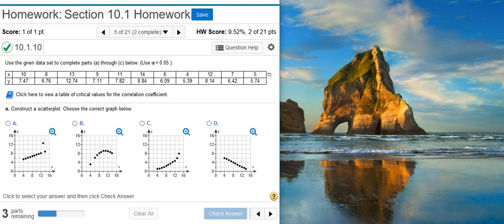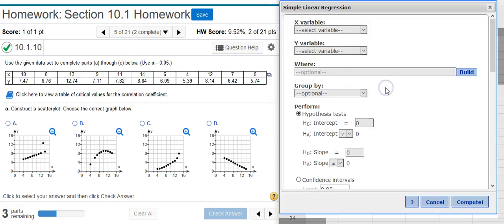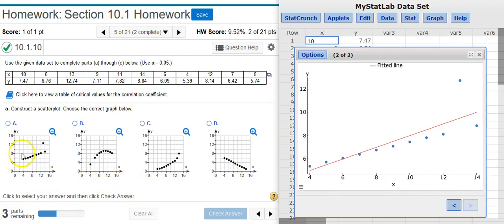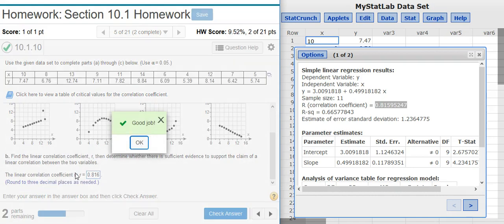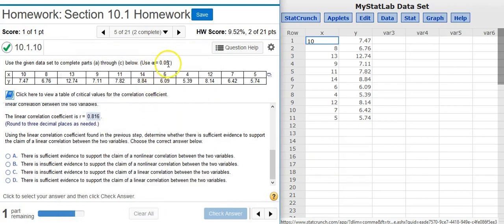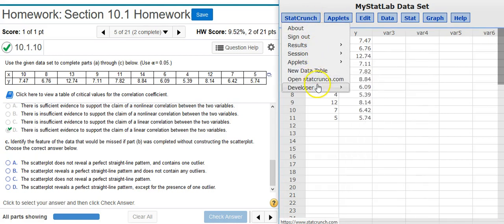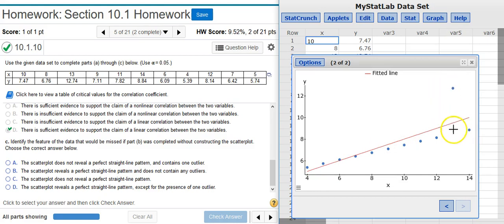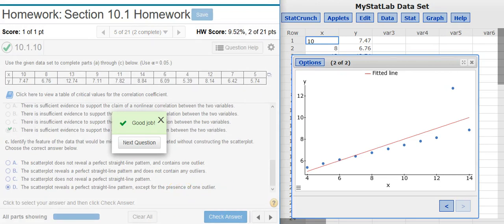Performing correlation hypothesis testing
In this video, Professor Curtis uses StatCrunch to demonstrate how to perform correlation hypothesis testing (MyStatLab ID# 10.1.10).